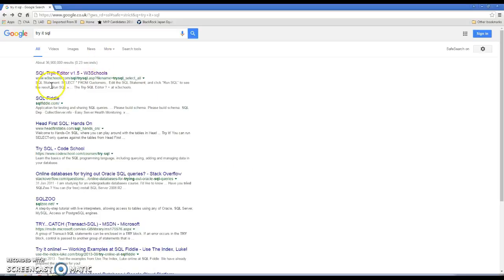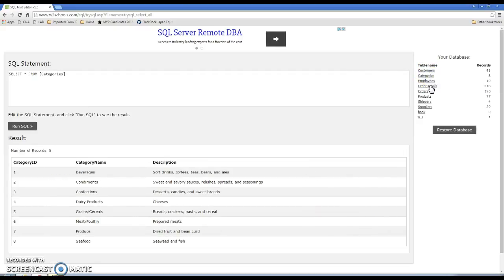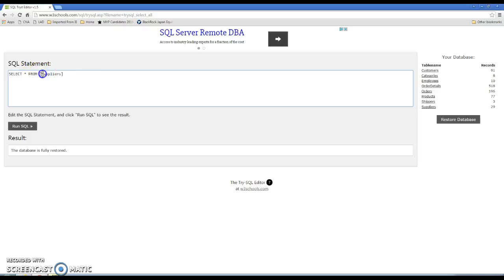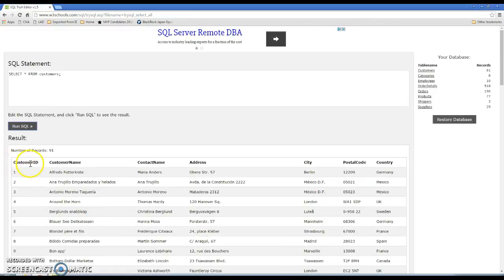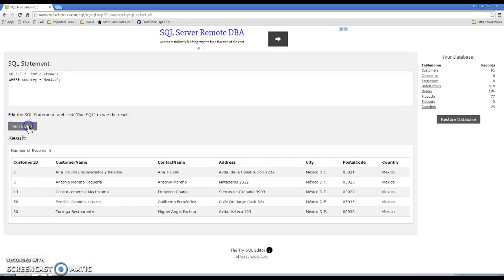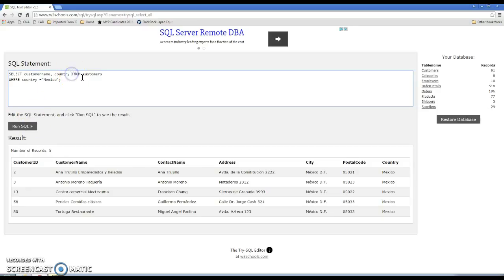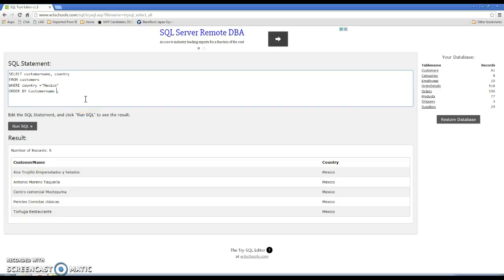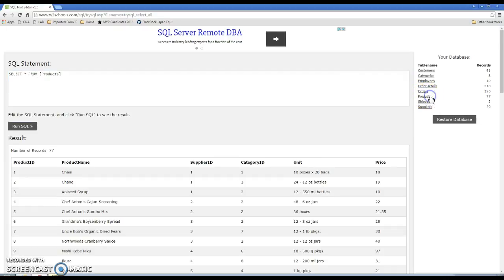1 SQL SELECT QUERIES